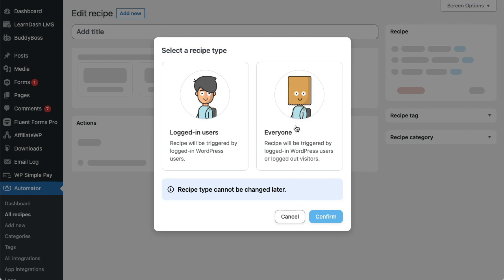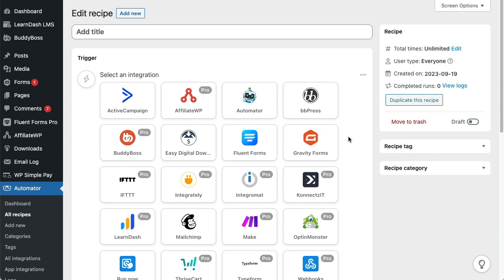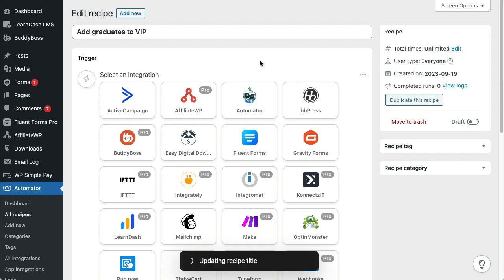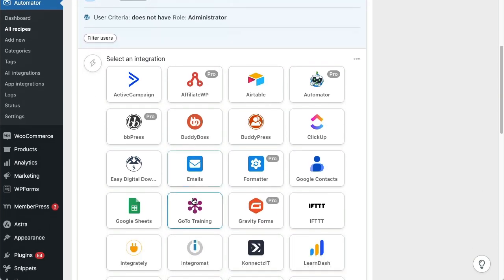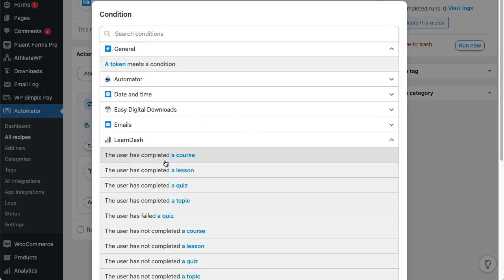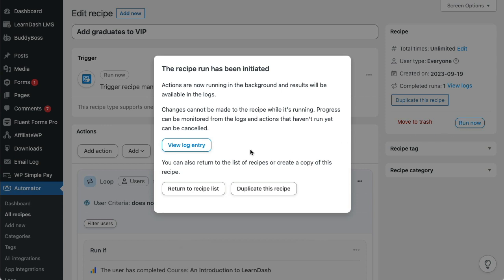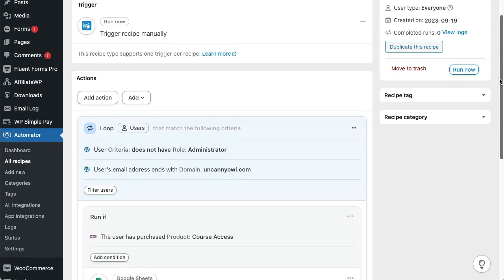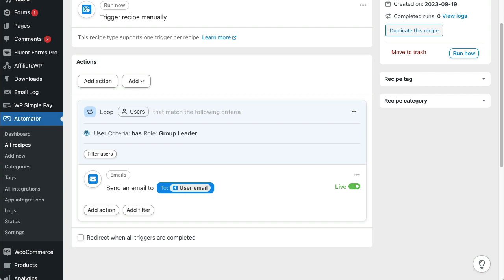How to use the Run Now integration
The Run Now integration introduced in Uncanny Automator Pro 5.1 allows you to run actions directly from the recipe edit page. Send bulk emails, create instant reports, update users and more. No triggers are needed, just click the Run Now button to instantly run your actions.